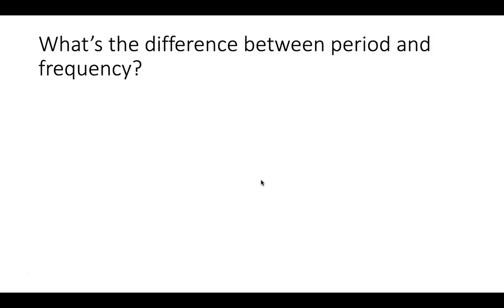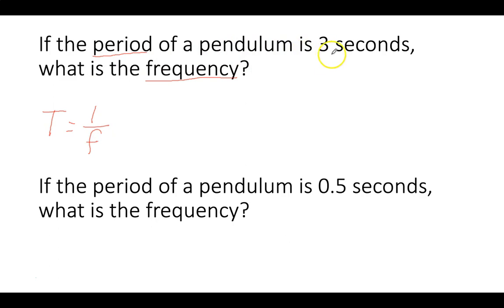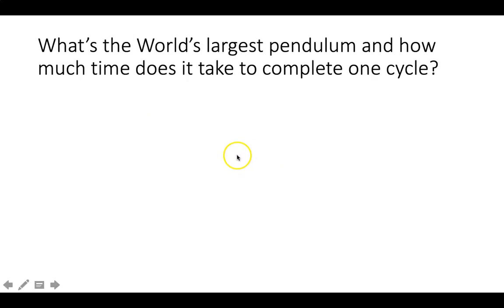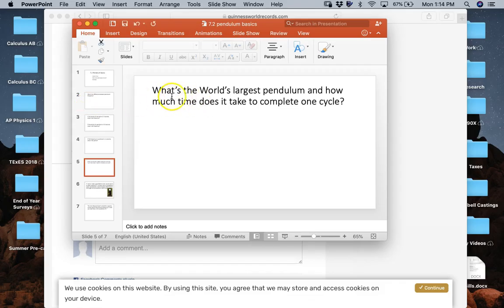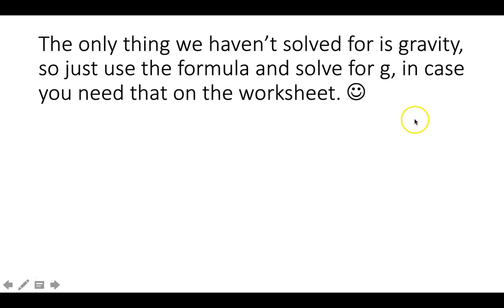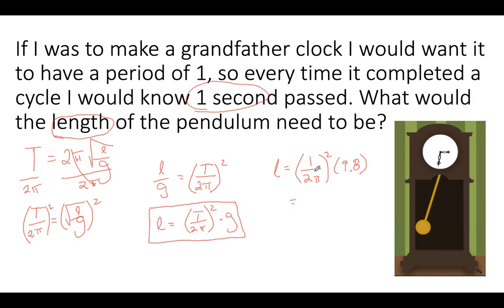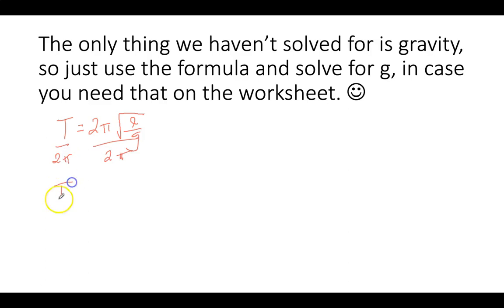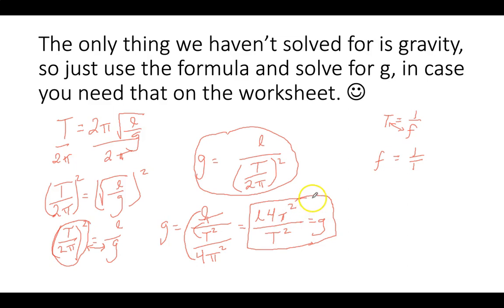7.2 Pendulum Basics